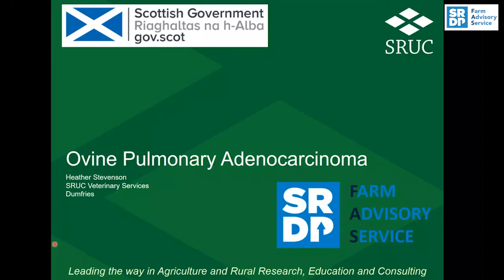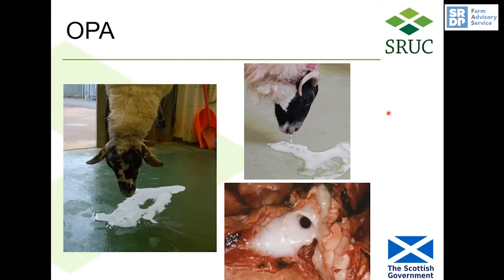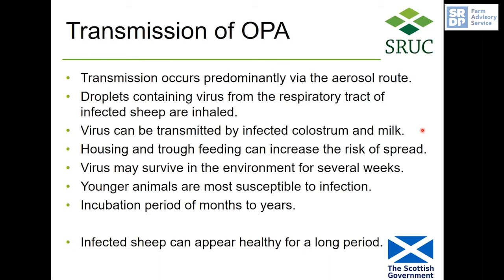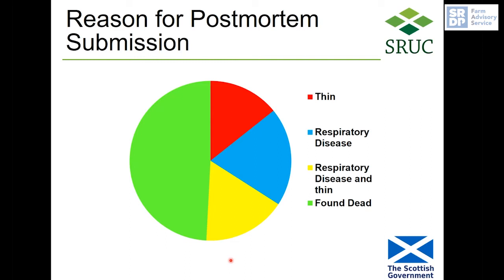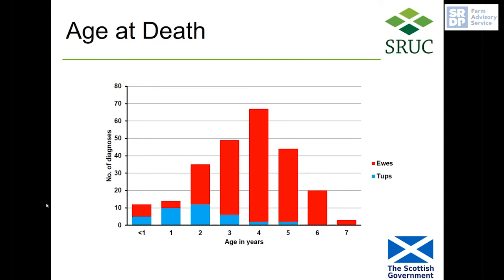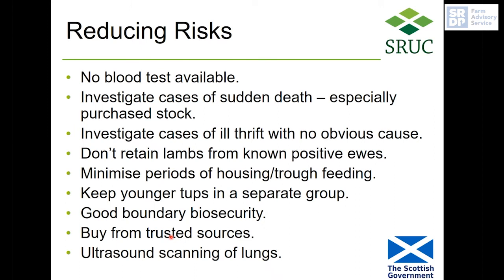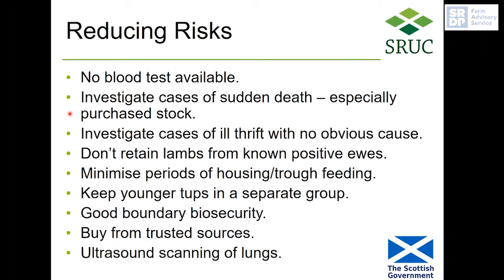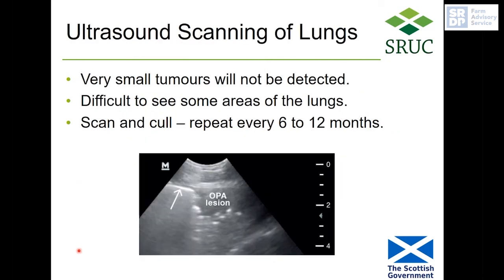Ice-berg Diseases in Sheep – Ovine Pulmonary Adenocarcinoma (OPA)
OPA – Ovine Pulmonary Adenocarcinoma (OPA) was first detected within the UK in 1888. Often referred to as “Jaagsiekte” it is caused by a retrovirus. This virus infects the lungs of sheep, causing tumours to develop and fluid to accumulate within the airways. OPA is a huge source of economic loss for farmers, with initial losses as high as 20-25% - reducing to 1-5% in endemic flocks. At present, there is no commercially available test or vaccine for OPA.